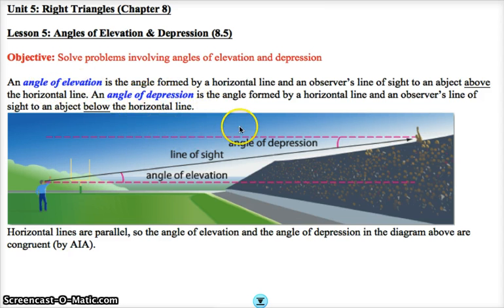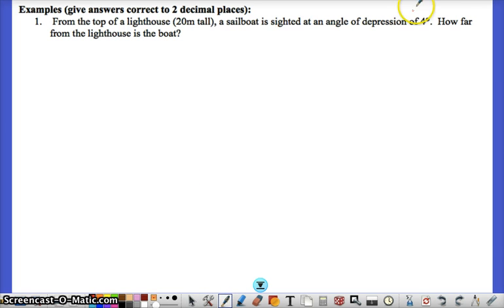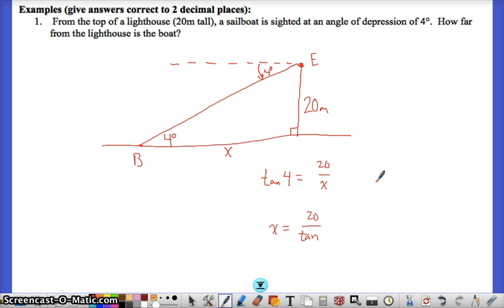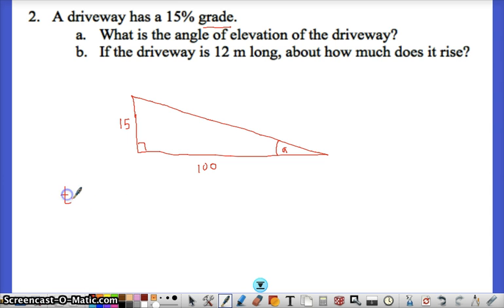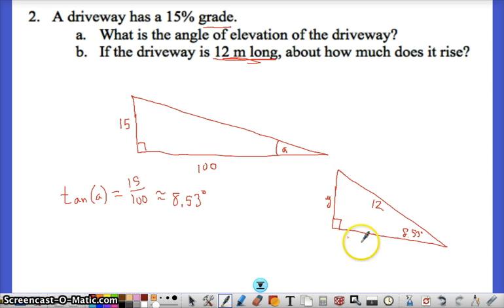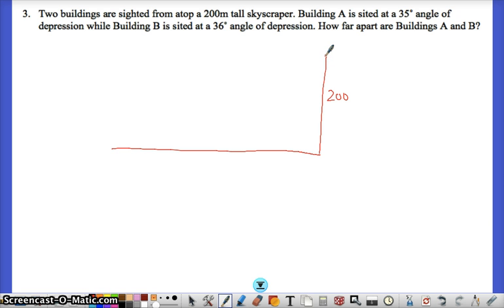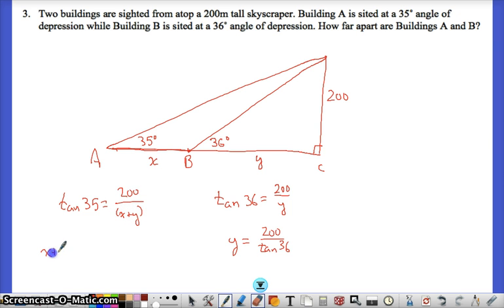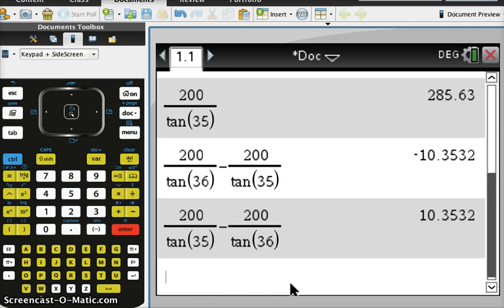New Geom 8.5